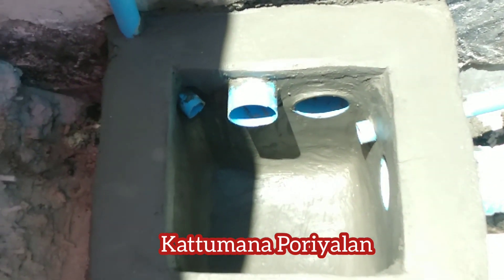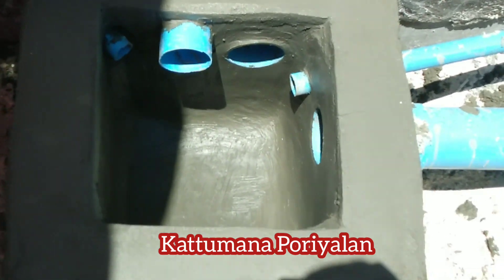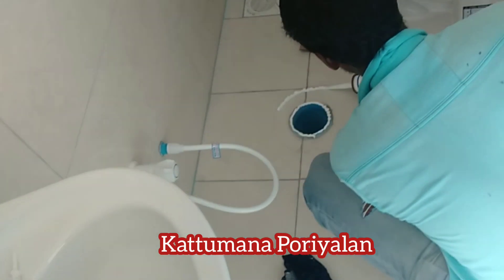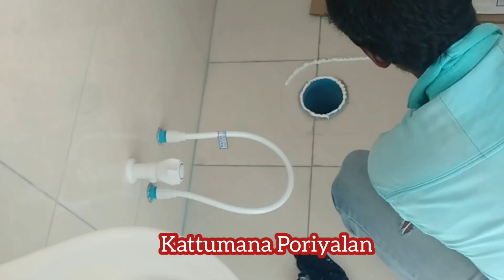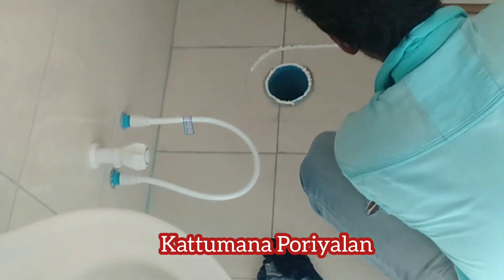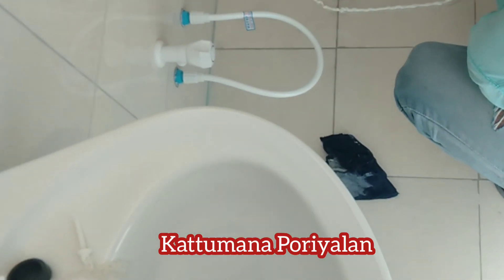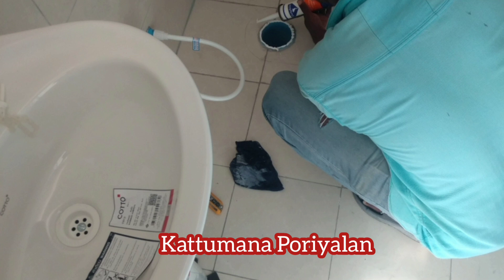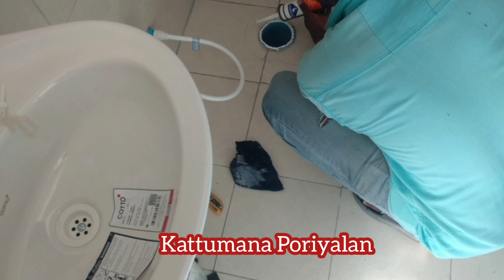Toilet Plumbing work